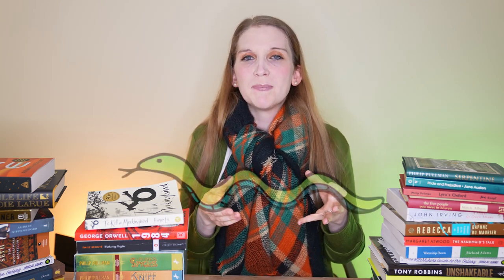Serpentine by Philip Pullman - Spoiler Free Book Review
My spoiler-free book review of Serpentine, the latest short story by Philip Pullman.  This book picks up with Lyra and Pan after The Amber Spyglass (the last book in His Dark Materials trilogy).  If you loved The Soup, this video will be right up your alley.  The production is simply over the top.